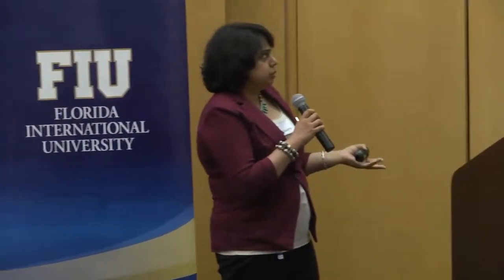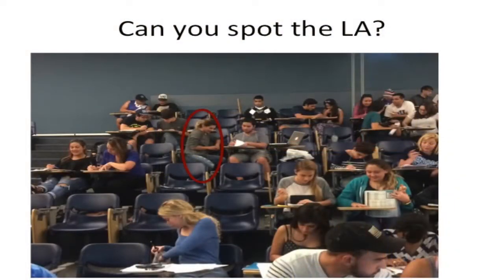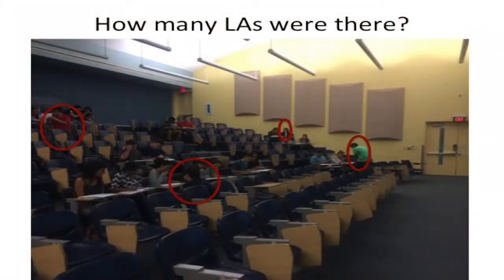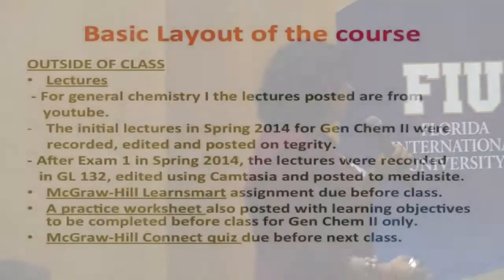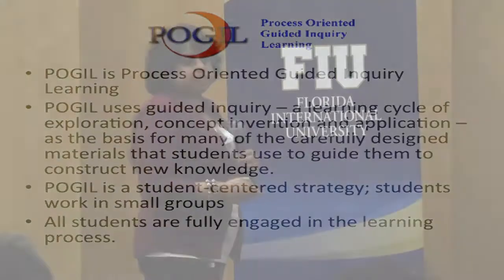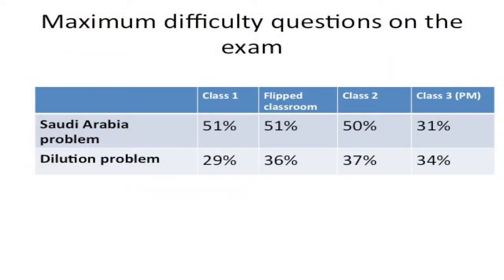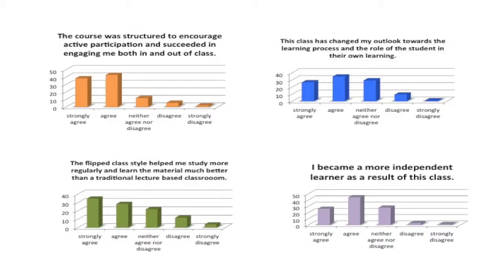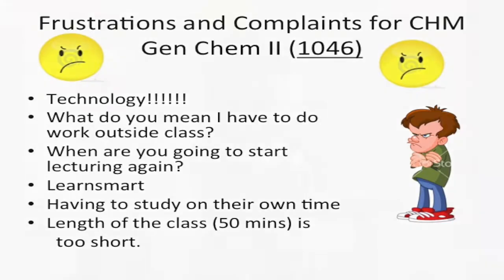Part 5 Uma Swamy Broadband High